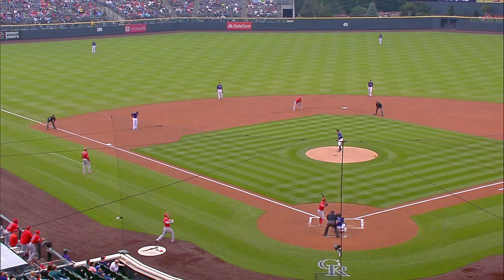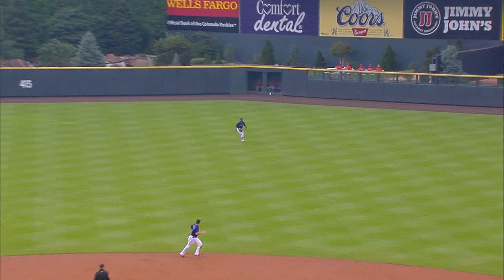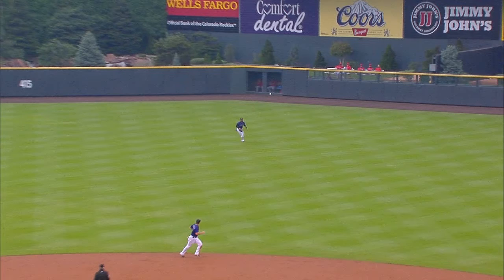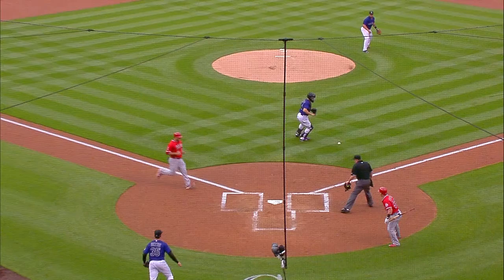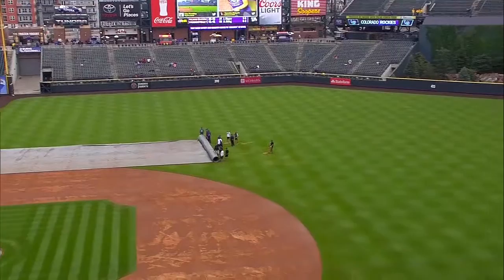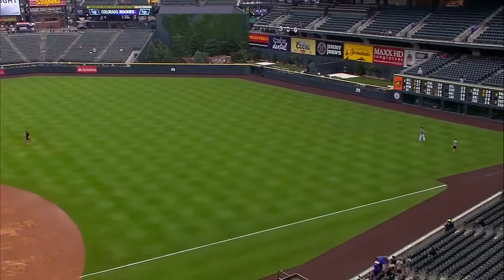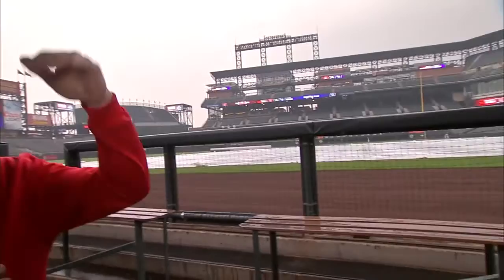Angels coach Gary DiSarcina on the challenges of playing at Coors Field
Angels coach Gary DiSarcina explains the challenges of playing the Rockies at Coors Field, a park that plays a little bit differently than most.